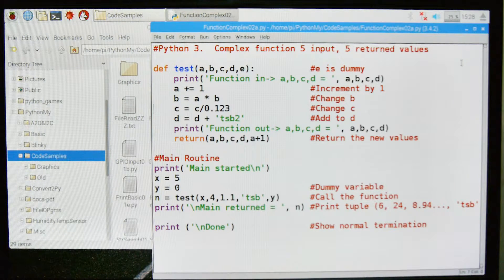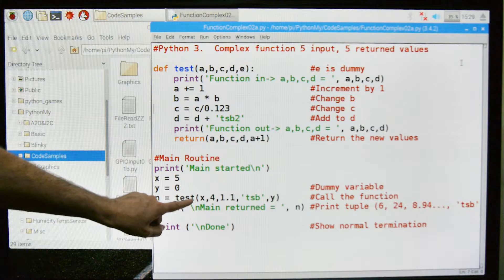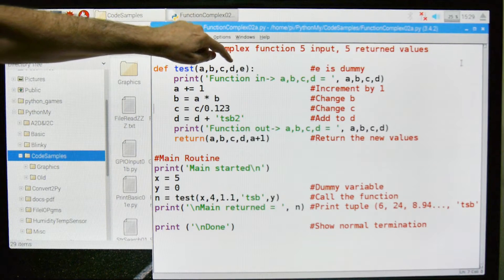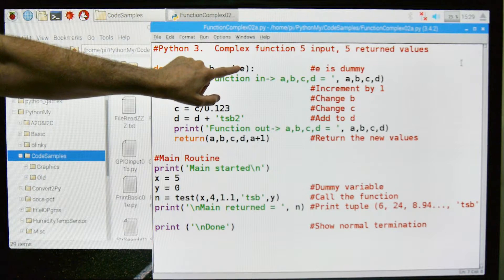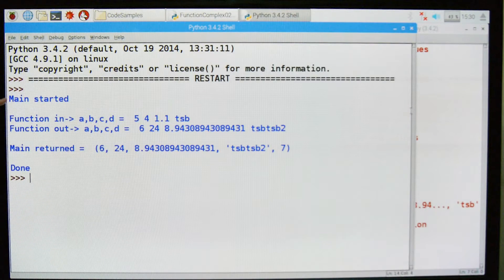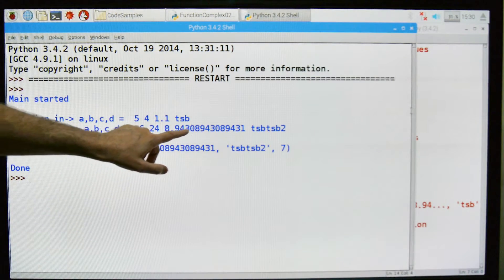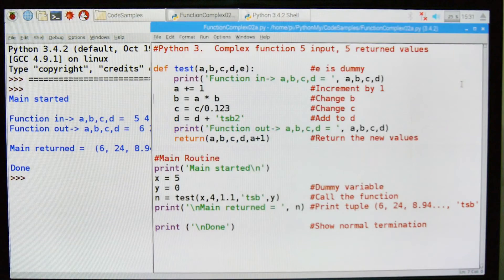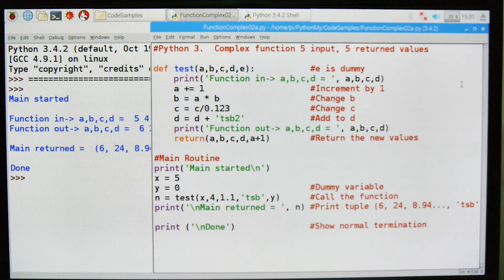302-Python - Function, Complex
This is a more complex Python function with several arguments of different types: text, integer, float...

This is part of a folder (a little library) of small bits of tested code that work.  Things like file I/O, interrupts, GPIO definitions, print examples, etc.  I don't have to re-invent the wheel every time I write a program.  I can go to that folder, copy the pieces I need and be done with my program quickly and with less thrashing.

MATERIALS
- Library folder